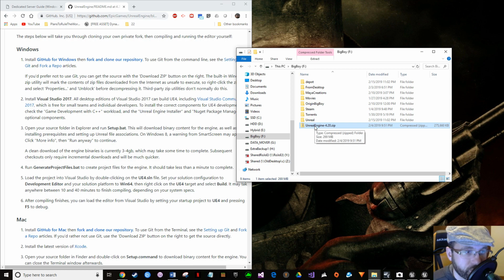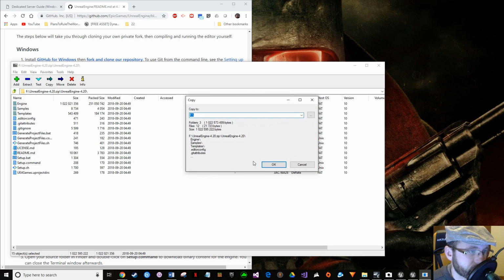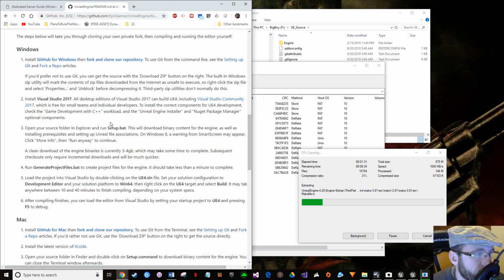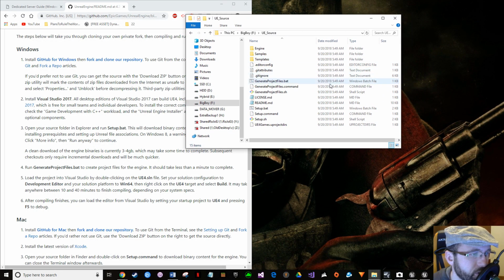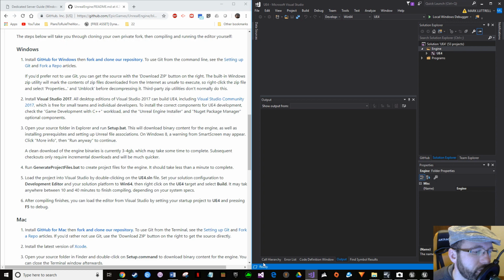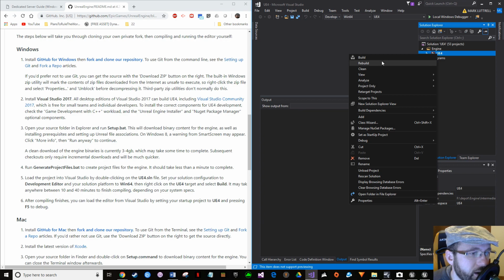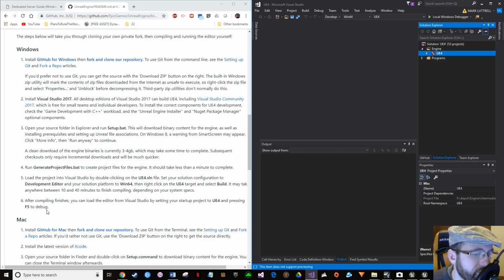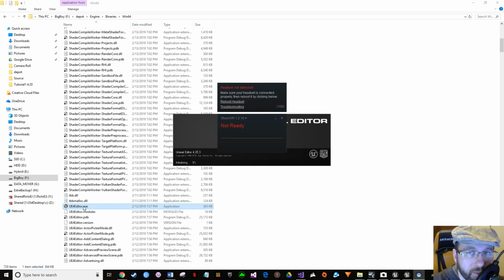Tutorial 23: Install Unreal Engine 4 Source Code Part 2 of 3 Convert to Source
2) If you already have it downloaded, run the Visual Studio Installer and make sure you have these add-ons

5) Once you have access, you can download Unreal Engine from GitHub. If you don’t have access, this link will not work and you’ll get a 404 message

We take the Unreal Engine project we’ve been working on and convert it to source. In part 2 we learn how to install and launch Unreal Engine source.